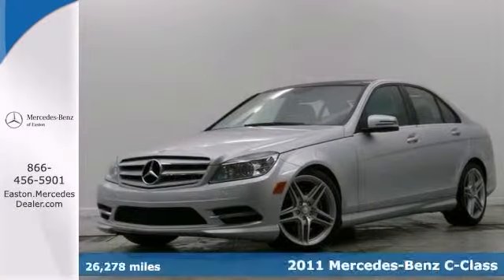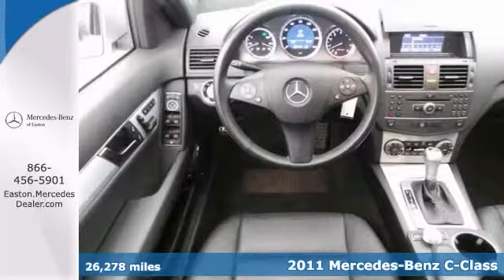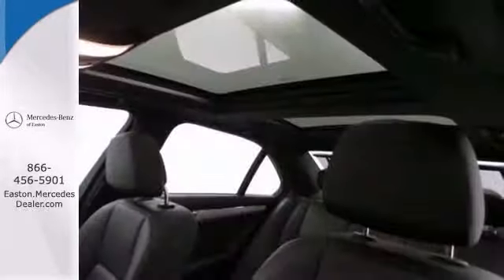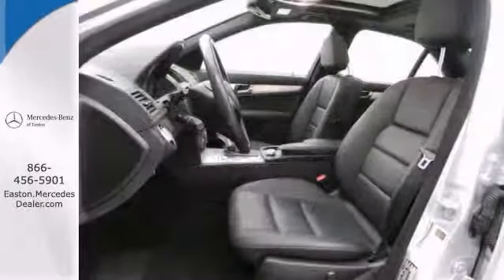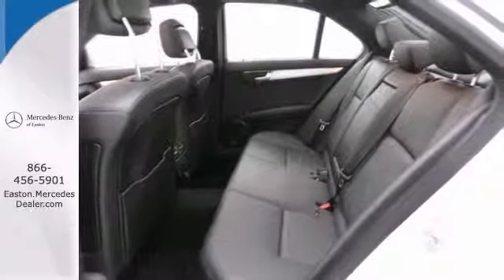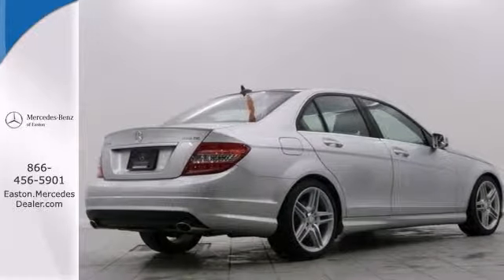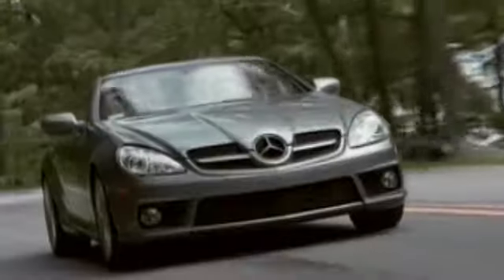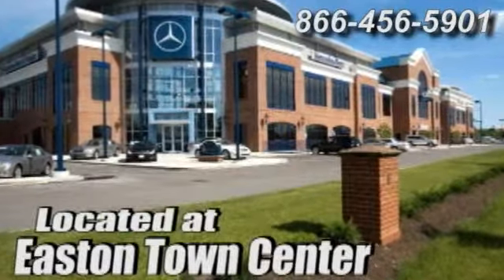2011 Mercedes-Benz C-Class Columbus OH Mercedes Benz Dealer, OH MU14200 - SOLD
Year: 2011
Make: Mercedes-Benz
Model: C-Class
Trim: C300
Engine: 3.0L V6 DOHC 24V
Transmission: 7-Speed Automatic with Touch Shift
Color: Silver
Interior: Black
Mileage: 26292
Stock #: MU14200
MERCEDES-BENZ CERTIFIED! FIRST 2 PAYMENTS FREE UP $900 TOTAL & NO COST PRE-PAID MAINTENANCE 2YR/2 SERVICES! PREMIUM I PKG! PANORAMIC POWER GLASS SUNROOF! 18 INC AMG WHEELS! BI-XENON HEADLAMPS! LIGHTING PKG! ALL WHEEL DRIVE! SPORT PKG! REAR DECK SPOILER! Loaded with all the toys! Heated front seats, satellite radio, heated outside mirrors with turn signal, dual power front seats with drivers memory, power tilt and telescopic steering wheel with memory, split folding rear seat, power rear window sunshade, traction control, rain sensor wipers, garage door opener, dual power front seats, auto-dimming mirrors, burl walnut wood trim, heated washer system, power everything and much, much more! Very clean inside and out! Priced so low you can't say no! CLEAN CARFAX,ONE OWNER! UP TO 5 YEAR UNLIMITED TOTAL MILE LIMITED WARRANTY from the original in-service date! OUR LOW PRICE INCLUDES ALL SERVICE WORK AND CERTIFICATION FEES! Fully serviced! Priced so low you can't say no! Get in today before this loaded, luxury sedan slips away!

Address:
4300 Morse Crossing